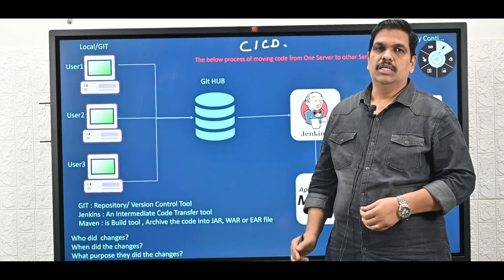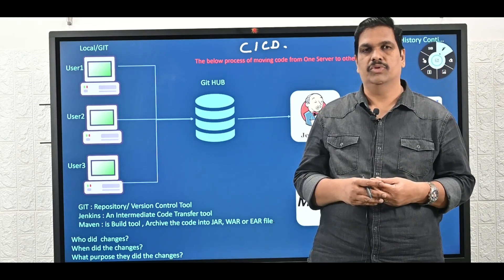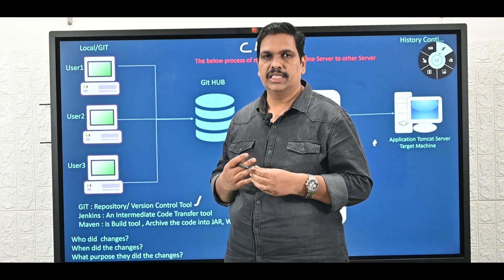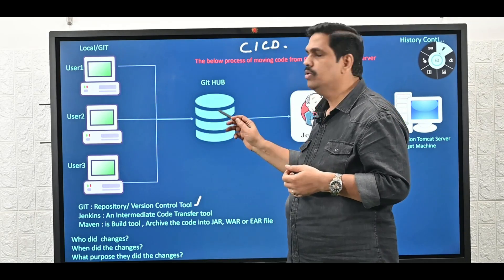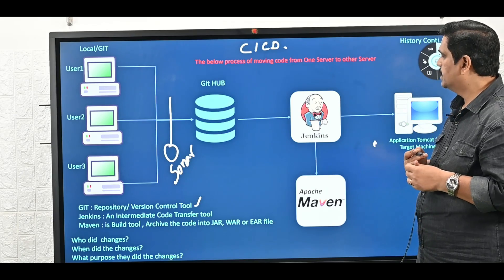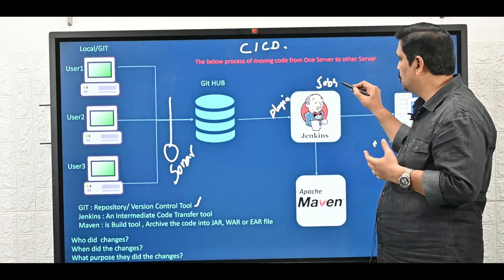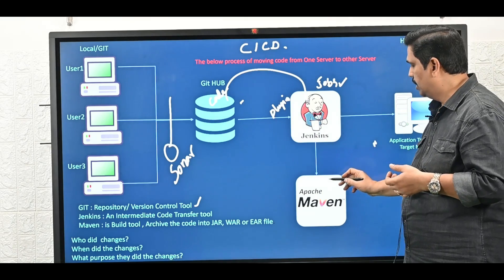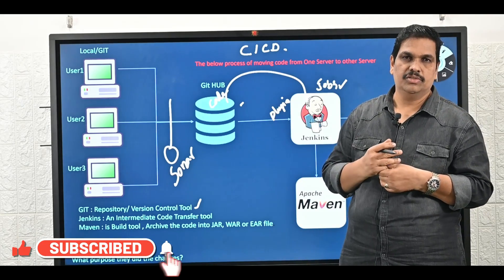CI/CD Explained | How DevOps Use Pipelines for Automation | DevOps Tutorial | Training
In this video you are going to learn about CI/CD Explained | How DevOps Use Pipelines for Automation | DevOps Tutorial | Training

Courses Offered:
Core&Advance java
FreshersTranings & Placement CRT
Selenium & AutomachineTesting

Regards,
Harsha Trainings,
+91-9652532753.